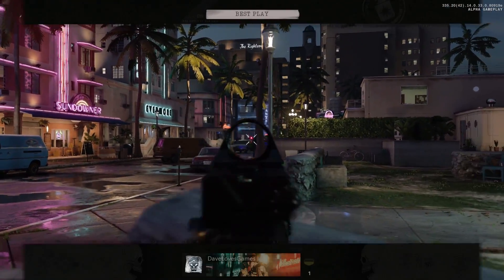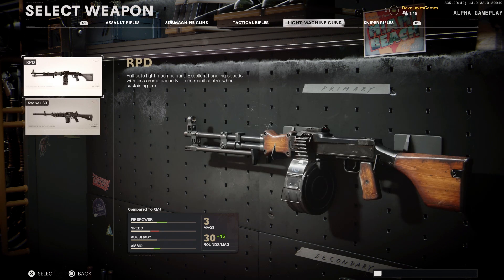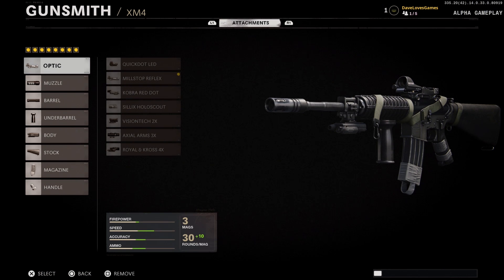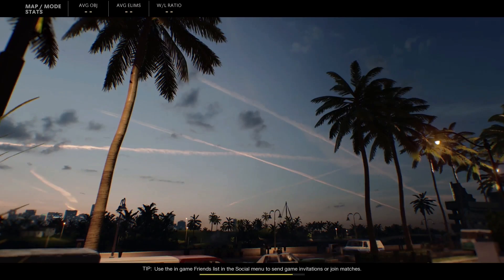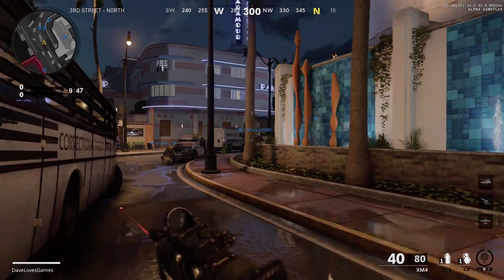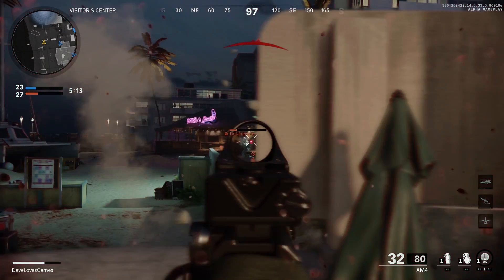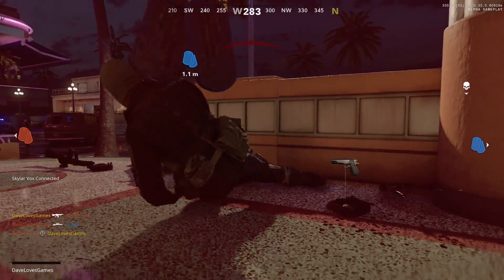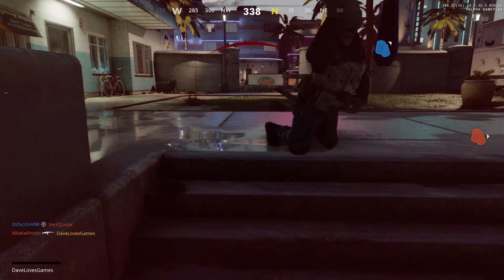My Thoughts On The Black Ops Cold War Alpha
Spent some time playing the Call of Duty Black Ops Cold War Alpha and noticed a few interesting things that have me excited for launch! If you played the Alpha what did you think about the game?